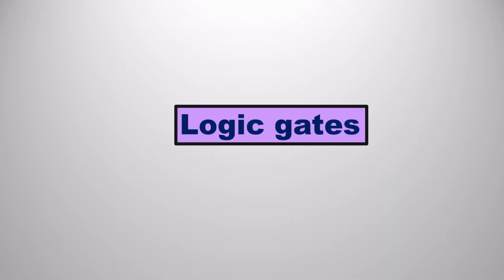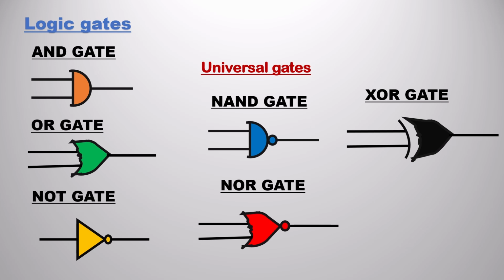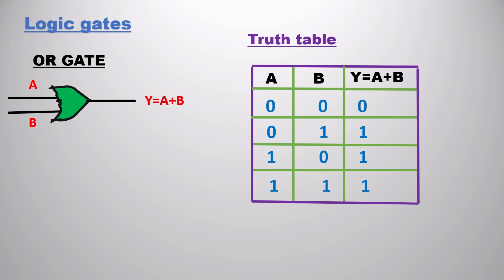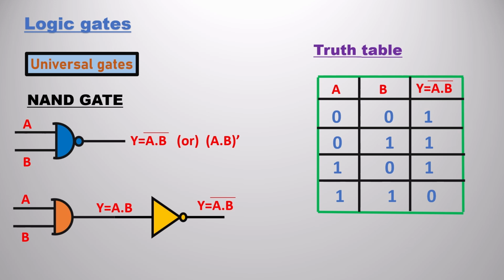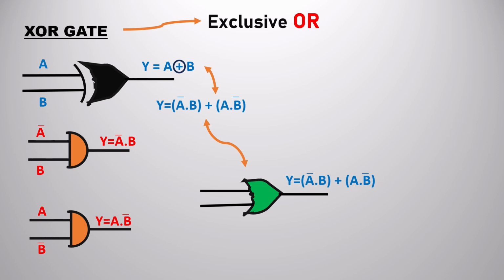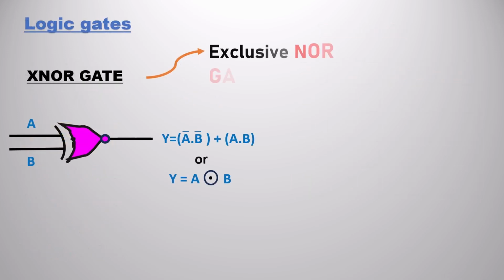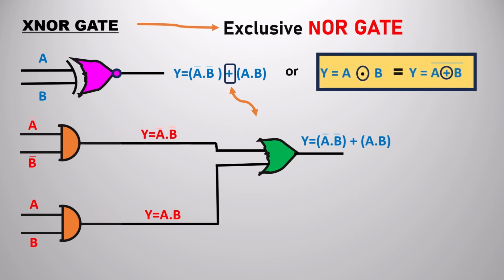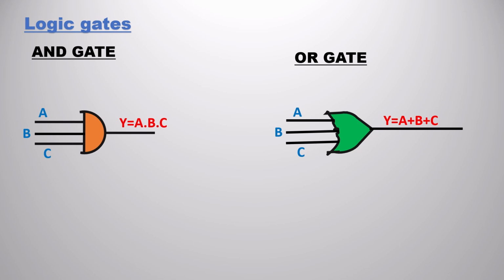LOGIC GATES EXPLAINED | UNIVERSAL GATES | XOR GATE | XNOR GATE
Logic Gates Explained with Truth Tables & Diagrams | Basic & Universal Gates | XOR & XNOR Symbols

Welcome to this detailed and beginner-friendly video on Logic Gates, one of the most fundamental topics in Digital Electronics and Logic Design!

In this video, you'll learn:
✅ What are Logic Gates and why they are important
✅ Working of all 7 major logic gates with truth tables
✅ Circuit symbols and diagrams explained
✅ How Universal Gates (NAND & NOR) can be used to implement any logic function
✅ Special focus on XOR & XNOR gates with their simplified symbols

🎯 Logic Gates Covered in the Video
🟠 AND Gate
🟢 OR Gate
🟡 NOT Gate
🔵 NAND Gate (Universal)
🔴 NOR Gate (Universal)
⚫ XOR Gate (with short symbol explanation with expansion of the formula)
🏐XNOR Gate (with short symbol explanation with the expansion of the formula)

📊 Truth Tables
Each gate is explained with its complete truth table, showing all possible input combinations and corresponding outputs.

🧠 Key Concepts Explained:

Logic Levels (0 & 1)

Gate symbols and logic expressions

Real-world applications

Why NAND and NOR are called universal gates

Short-hand symbol representations for XOR (⊕) and XNOR (⊙)

🔍 Why Learn Logic Gates?
Understanding logic gates is essential for:

Building digital circuits

Programming microcontrollers

Designing CPUs and memory units

Learning Verilog/VHDL or other HDL languages

📚 Ideal For:

First-year engineering students (ECE, CSE, IT)

Class 11 & 12 students learning digital electronics

GATE, ESE, and other competitive exam aspirants

Anyone interested in digital logic design

✨ Watch till the end for a bonus tip on how to implement any gate using just NAND or NOR!

💬 Drop your questions in the comments — I’ll reply to every one!

Time stamps:
0:00- Intro
3:55-AND GATE
5:13-OR GATE
6:26-NOT GATE
7:19-NAND GATE
9:23-NOR GATE
10:30-XOR GATE
14:56-XNOR GATE
19:56-NOTE: about three input gates